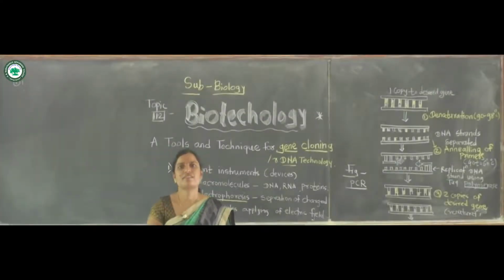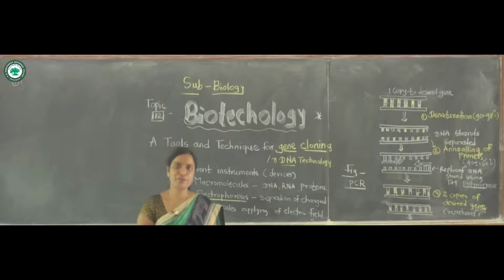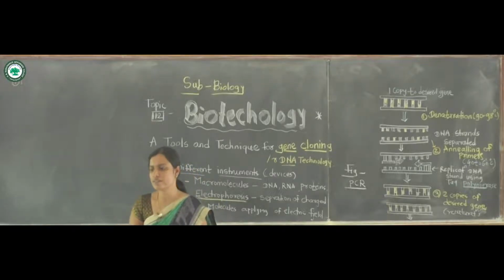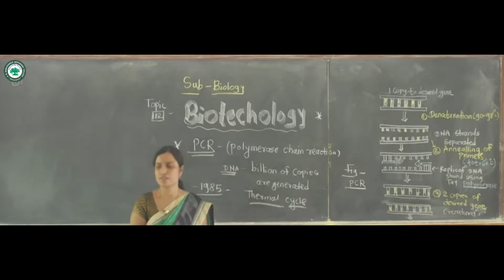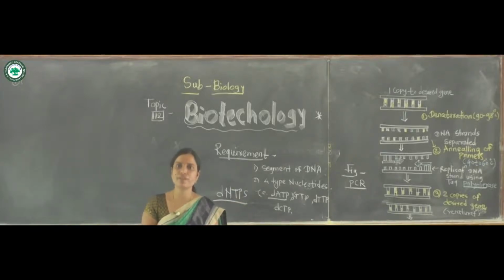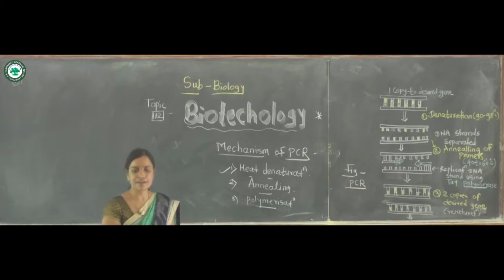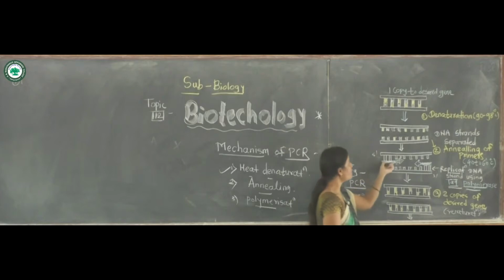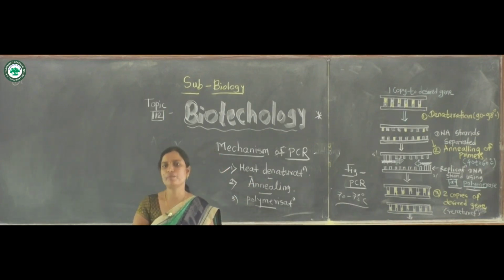XII.SCI(Biology) || Topic: Biotechnology || By Prof. Shinde S.K.